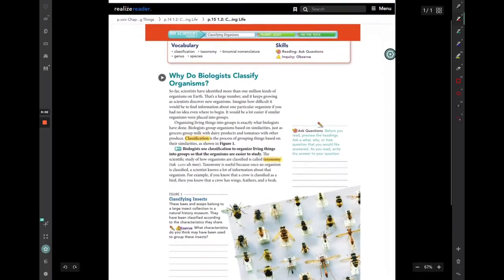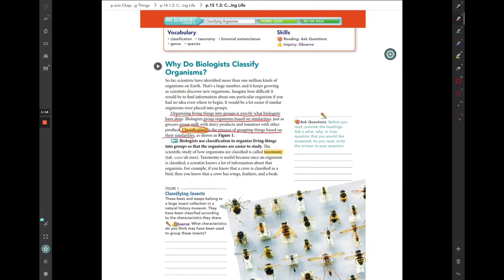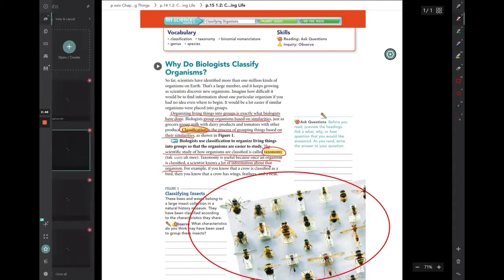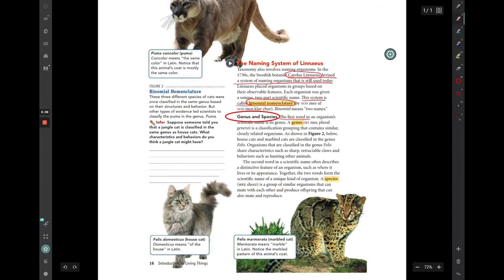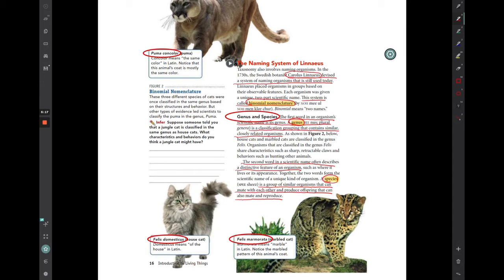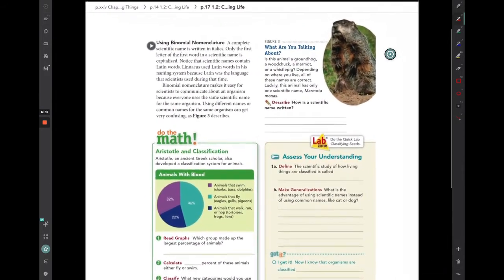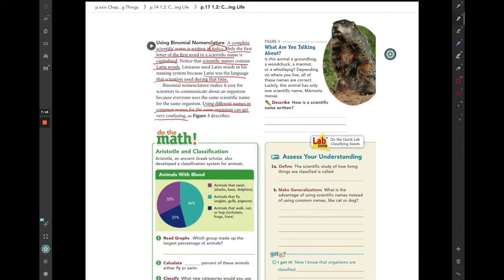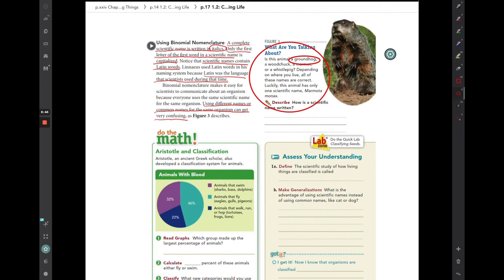Diversity of Life Chapter 1 Lesson 2A p15-17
Why (and how) do Biologists classify organisms?